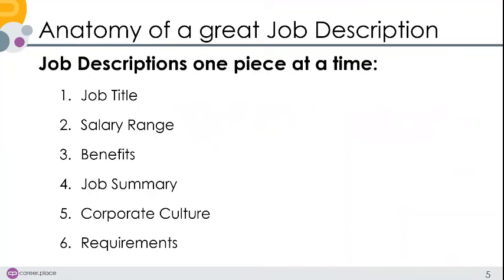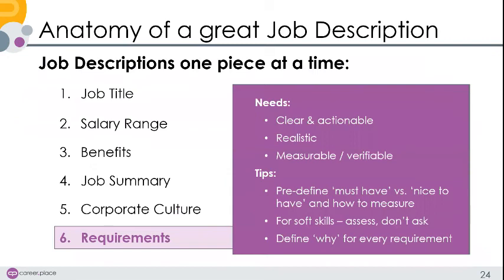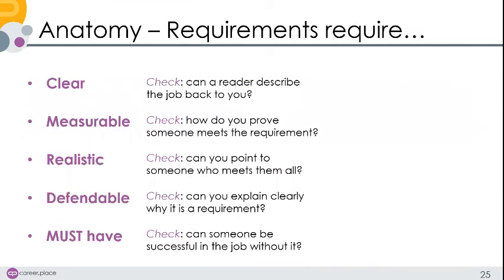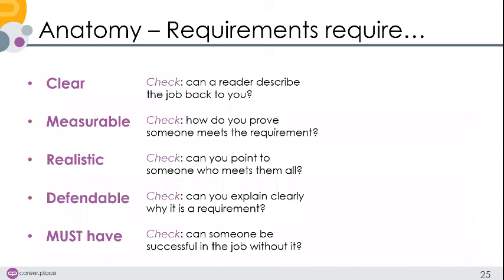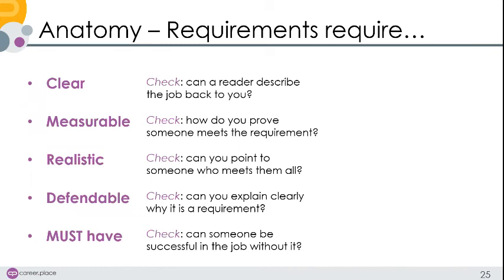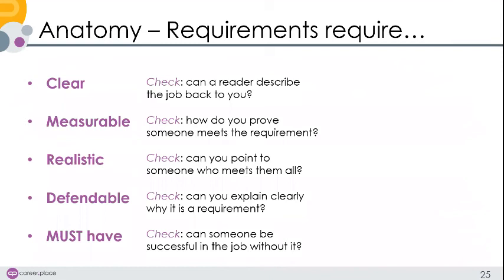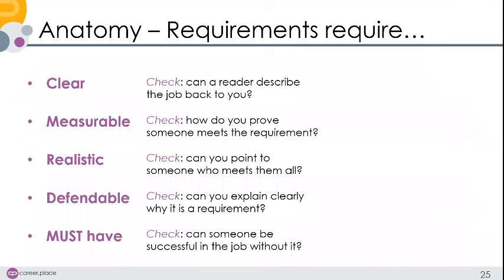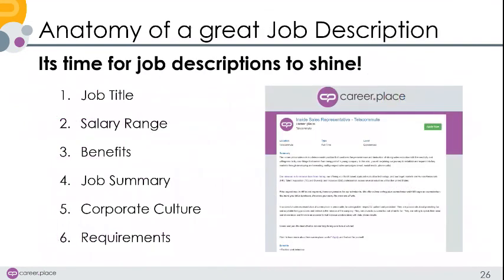Anatomy of a Great Job Description - Requirements! (6 of 6)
Requirements can get a company into a lot of compliance issues. This short video discusses how to avoid information that is not needed, may be misleading, and lastly, how to write requirements to attract qualified candidates.